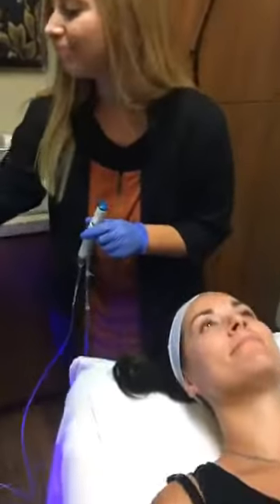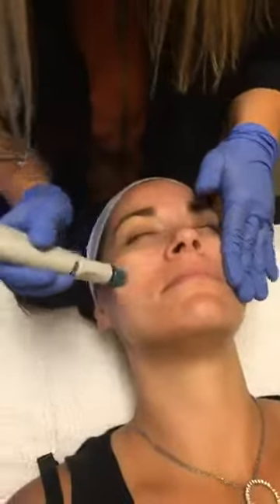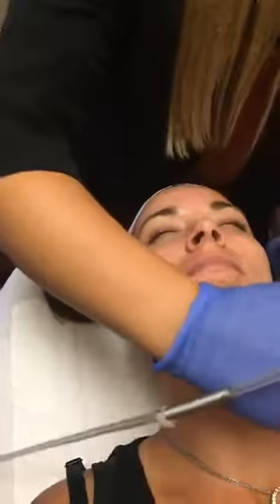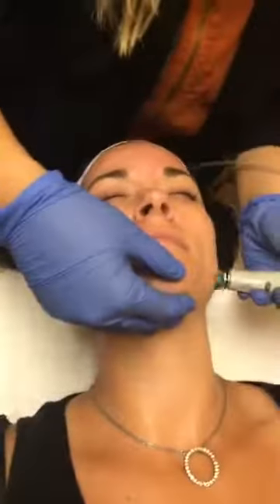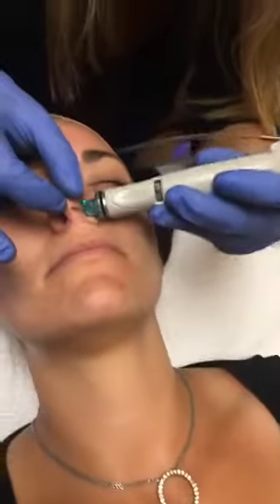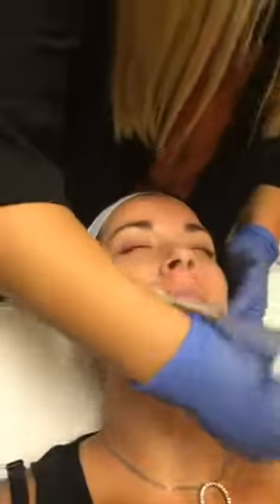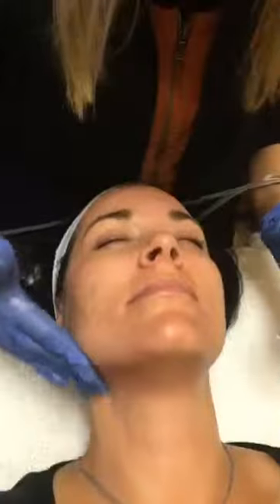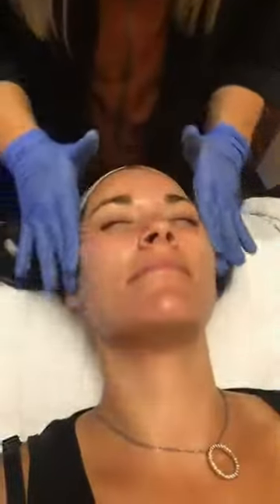HydraFacial including ZO Skin Health Skin Brightener